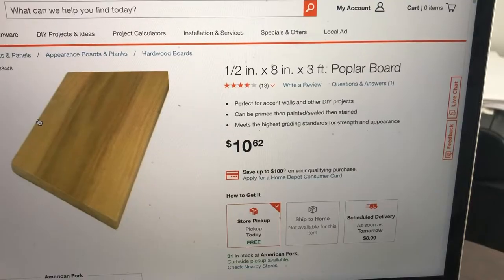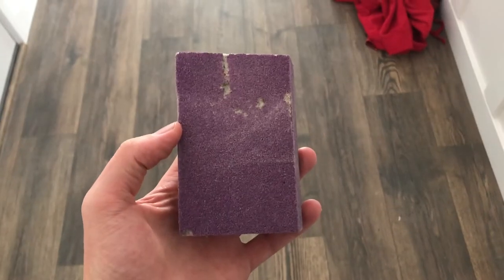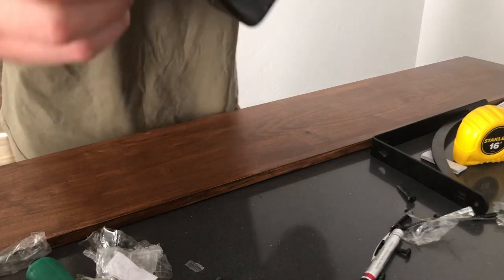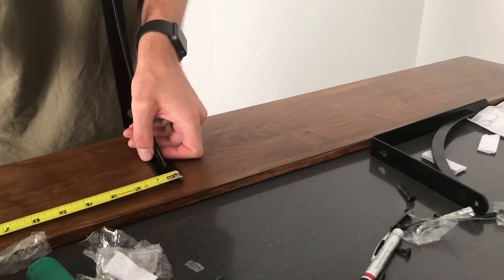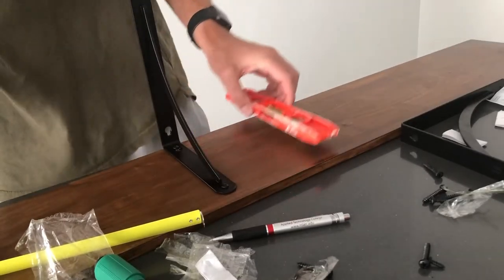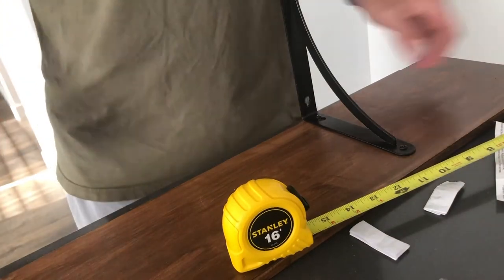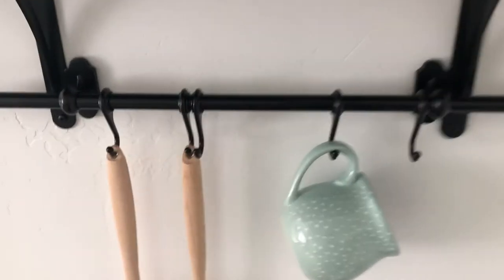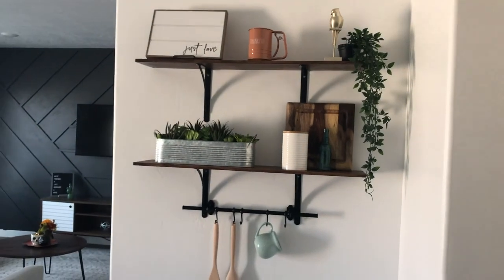EASY DIY KITCHEN SHELVES | FARMHOUSE STYLE SHELVES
Easy DIY farmhouse style shelves that anybody can make for under $40. These shelves only took a few hours to make and are very affordable.